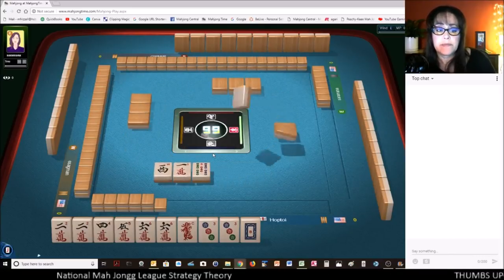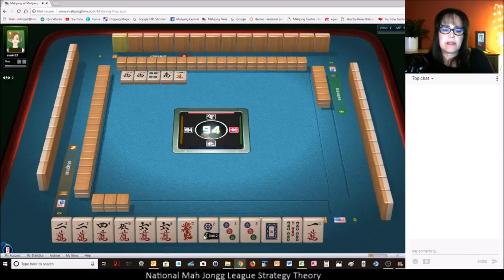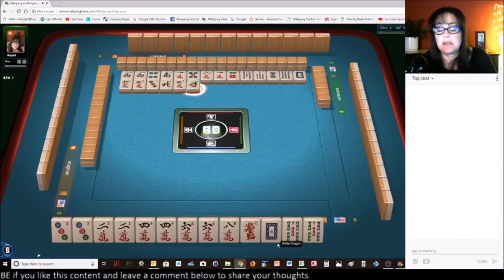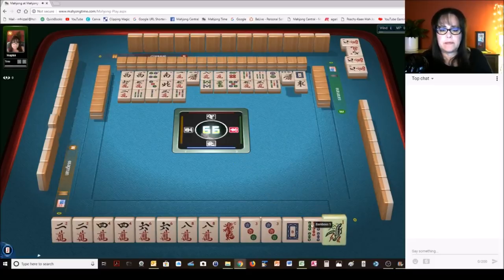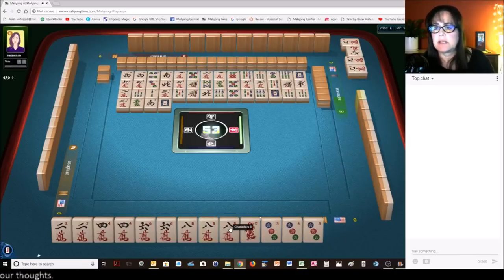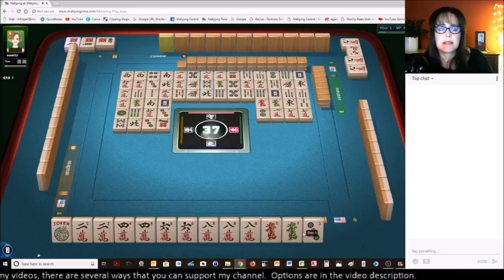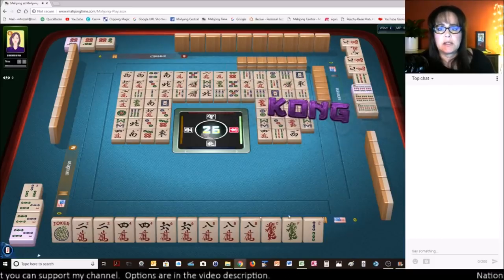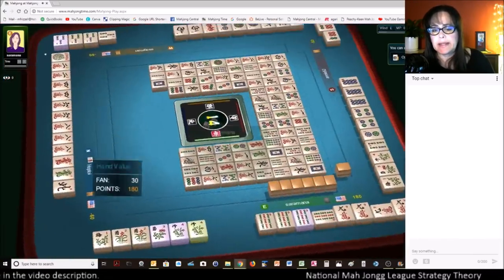National Mah Jongg League Strategy Theory Leverage Multiples with a Gap 20180929